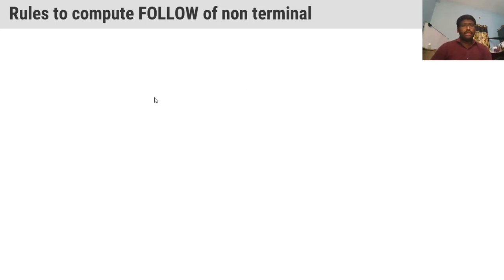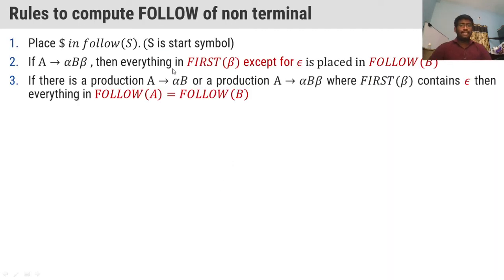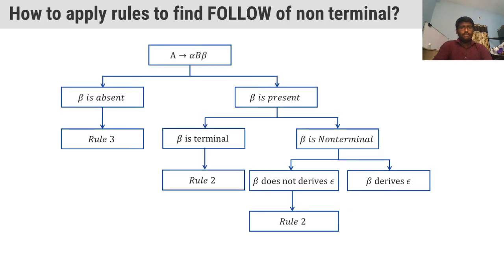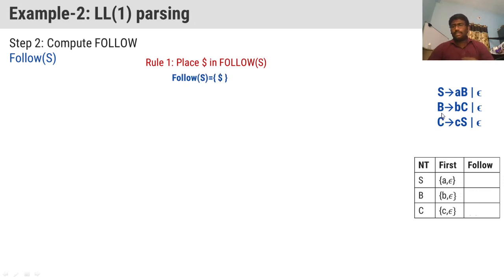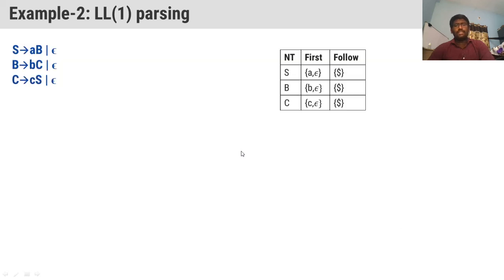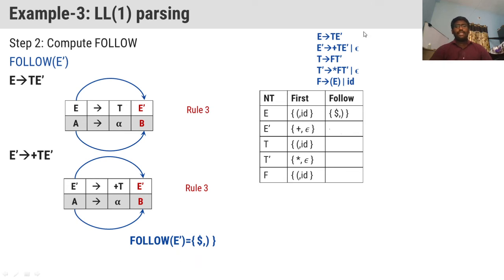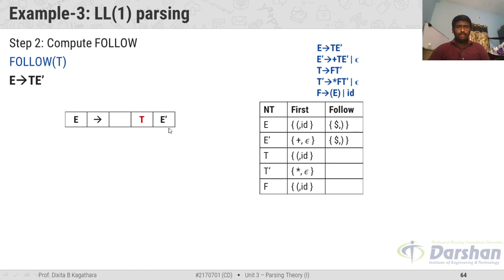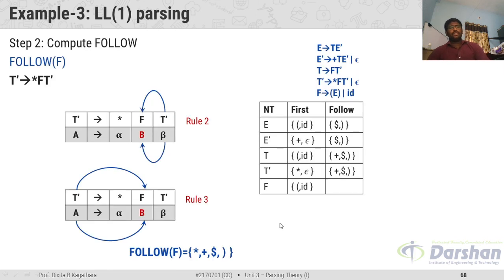unit 2 rules of follow sets